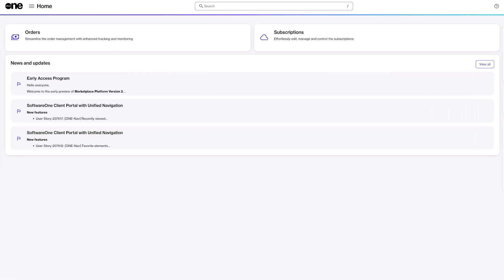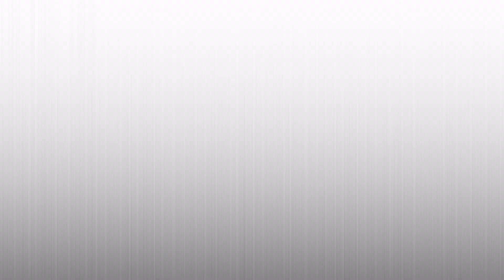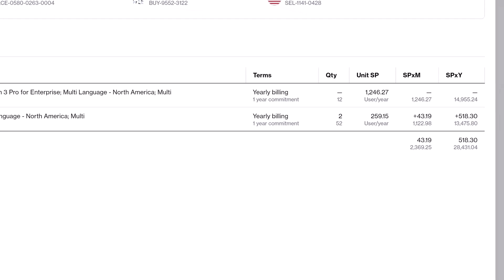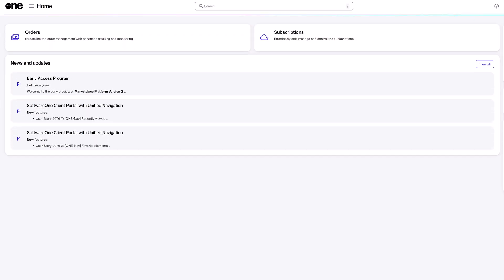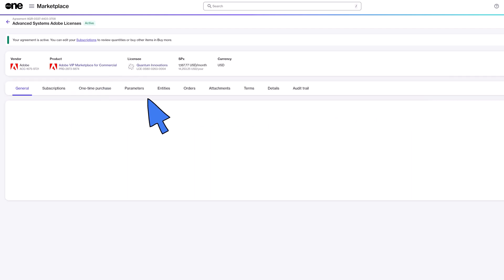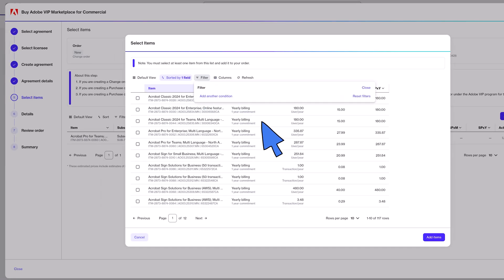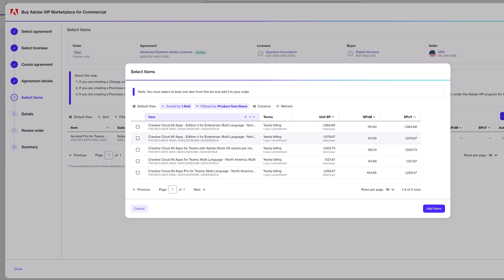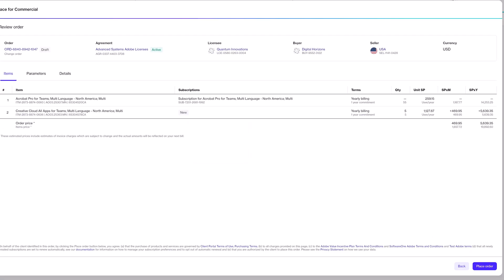Managing Your Adobe Licenses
In this video, we will guide you through the process of managing your Adobe licenses via the Marketplace. You'll learn how to change the quantities of your existing licenses and add new products seamlessly.

What You'll Learn:

How to navigate to your subscriptions and place orders for single or multiple subscriptions.

Steps to adjust subscription quantities and add tracking information.

How to terminate a subscription and understand the implications.

Tips for reviewing your order summary and estimating financial impacts.